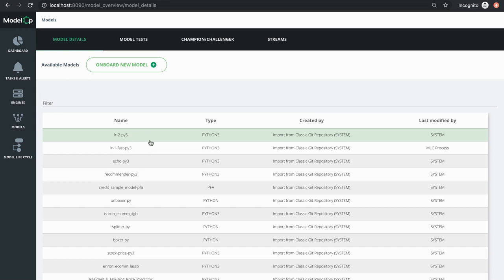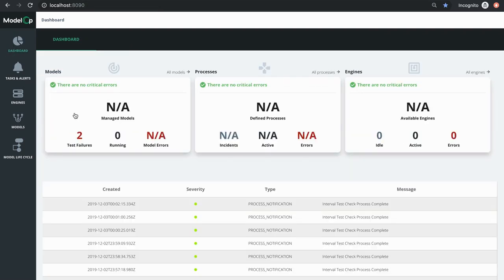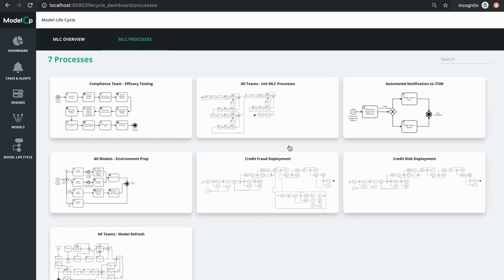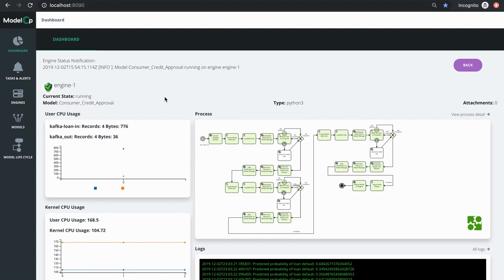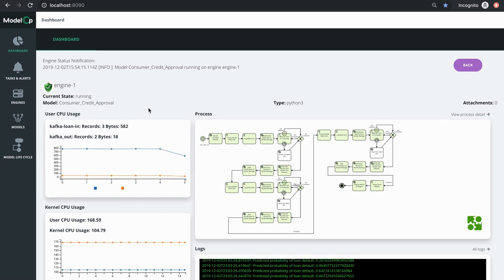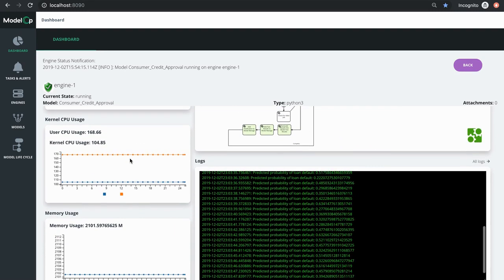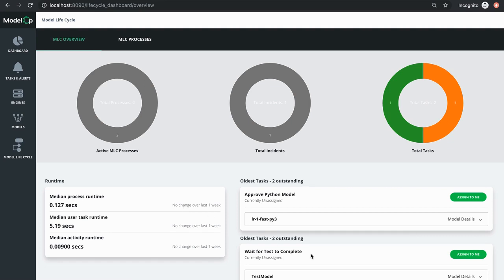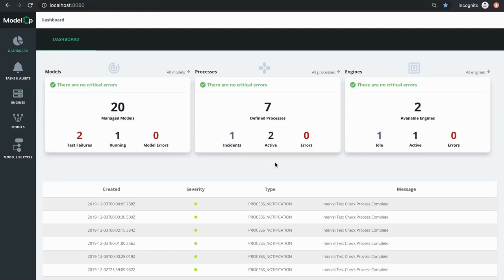ModelOp Center: Command Center Demo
ModelOp Center 'Command Center' in action: a single pane of glass and underlying MLC process engine to equip Enterprises model management